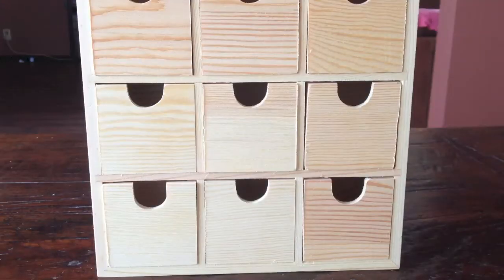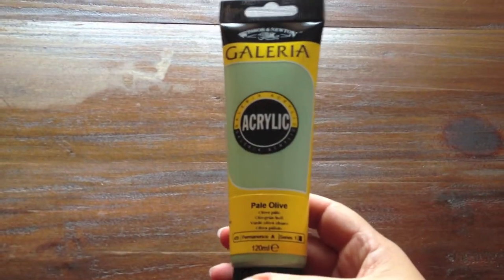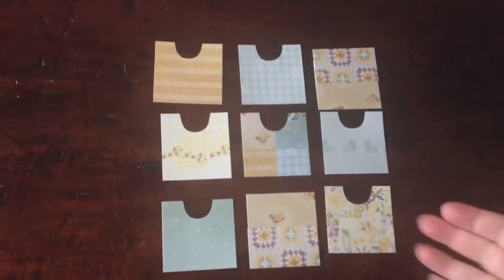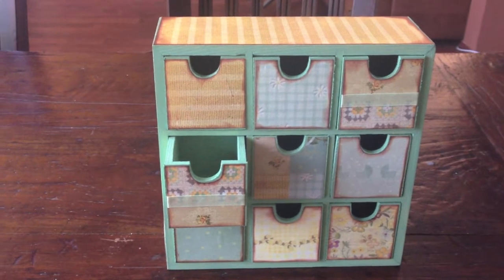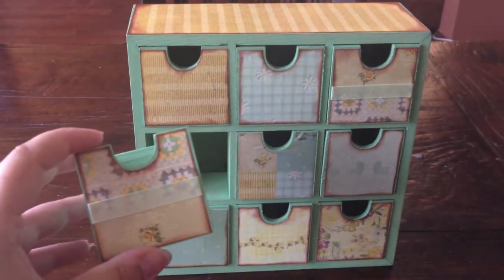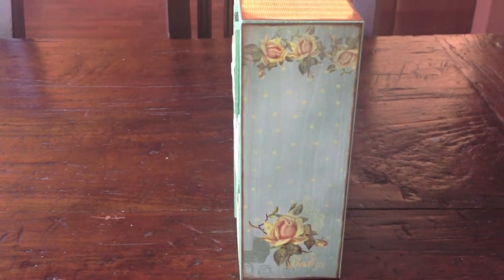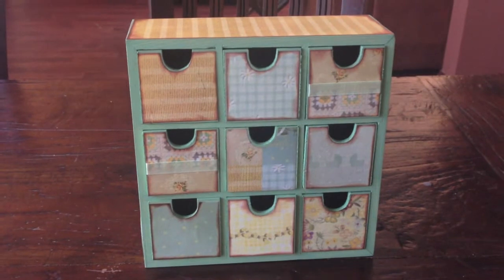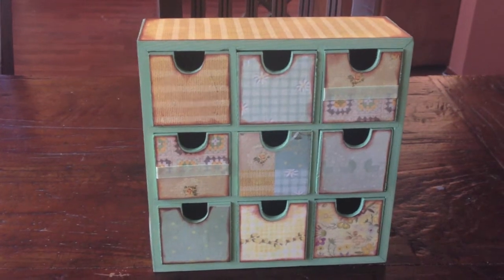Nursery gift: altered drawer chest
I altered a little wooden drawer chest to fill it with cute little baby gifts.